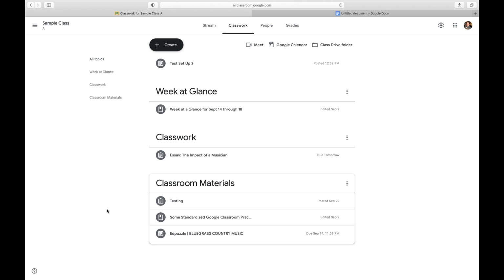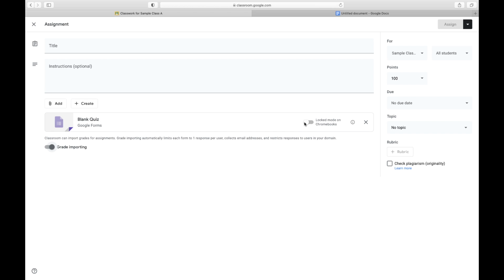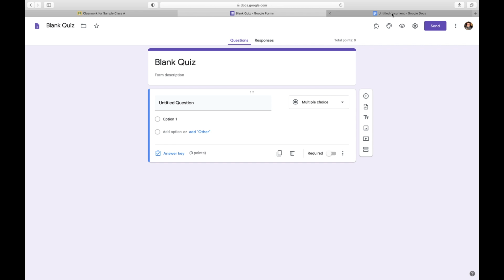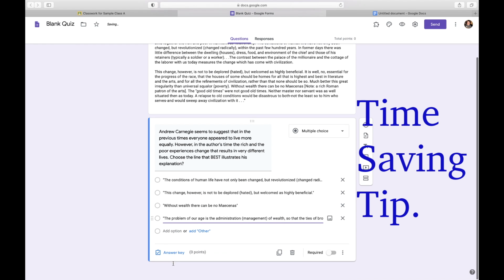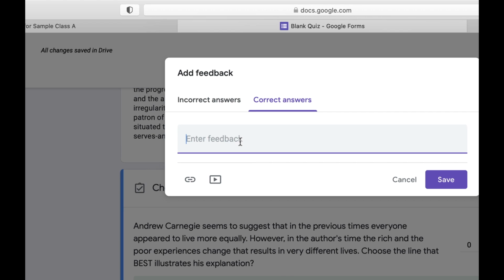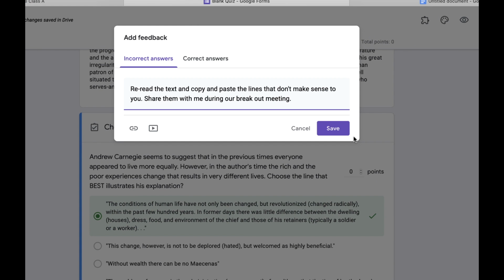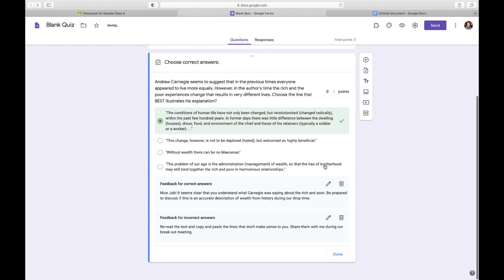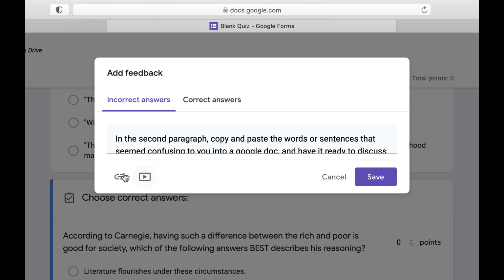Setting up a Quiz Using Google Forms. Streamlining Feedback and Providing Formative Data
This video walks you through how to set up a quiz using google forms.  This particular example uses a primary source document to check for comprehension in order to break students into seperate breakout rooms for the next learning activity.